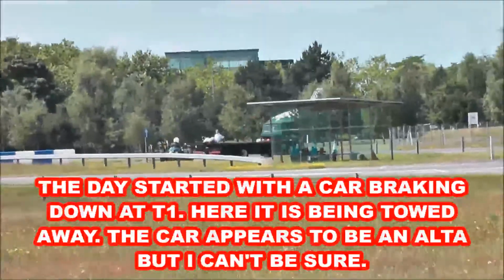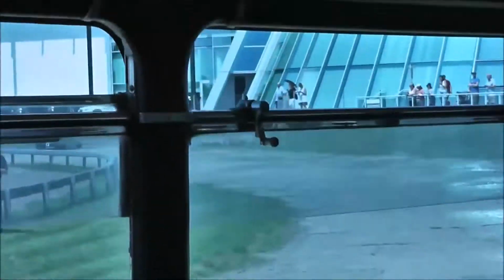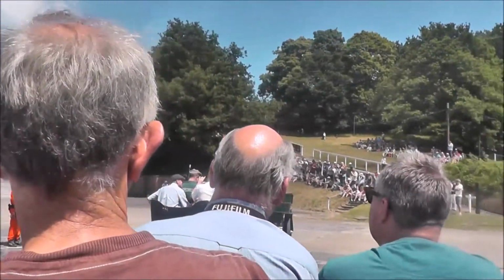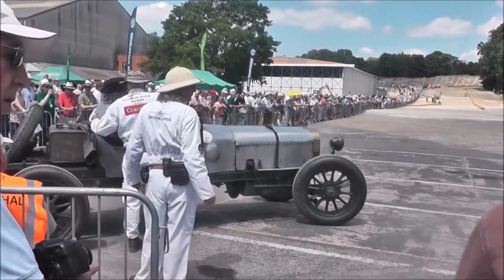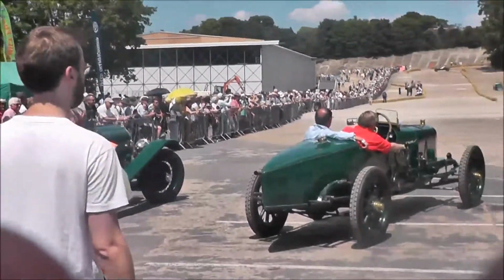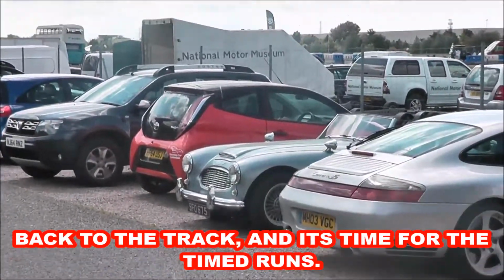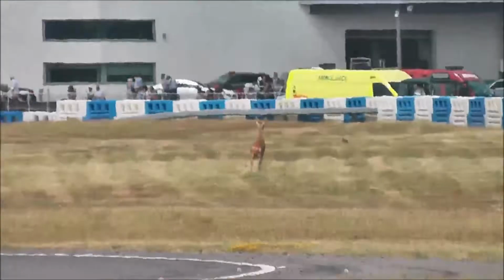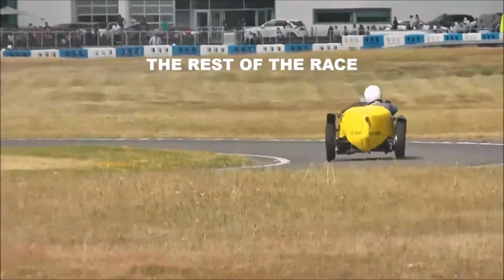2017 Brooklands Double Twelve Memorial - My footage